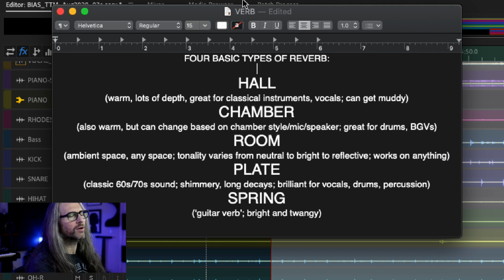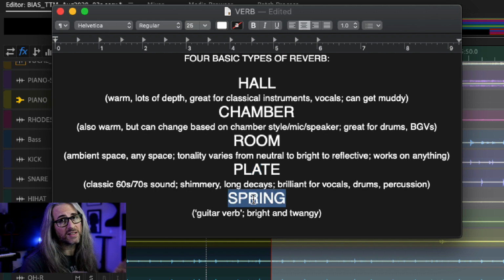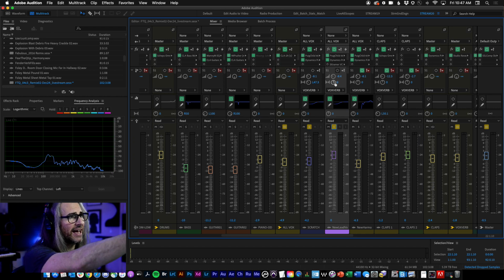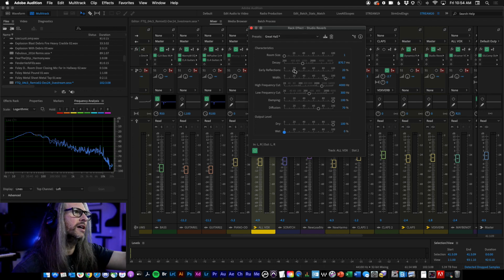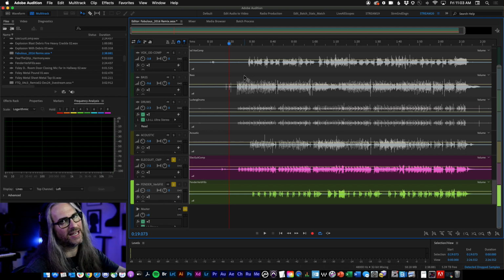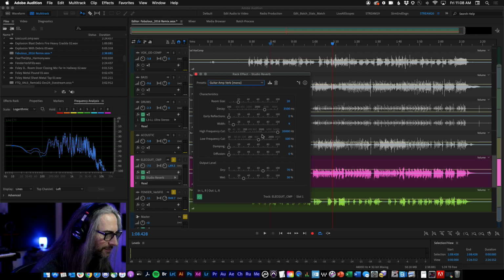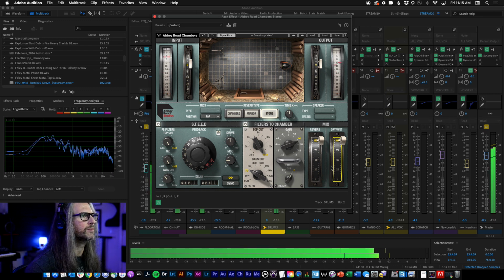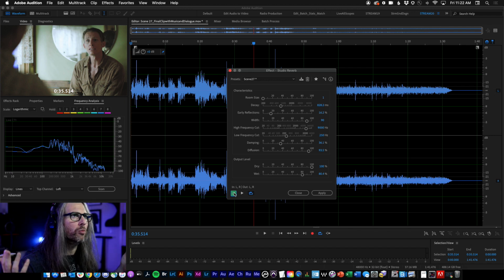AUDIO MASTERCLASS | How to use Reverb | Adobe Creative Cloud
In this Masterclass, Jason will explore various ways to use reverb; for mixing vocals, dialogue and sound effects design. He'll also discuss good practices for creating busses and the concepts of pre-fader and post-fader sends in the mixer.
Chapters
00:00 A brief overview of reverb
03:00 Types of Reverb
12:25 Begin reverb demo in Audition - hall and room reverb
16:00 Inserting reverb - adding hall reverb
23:26 Adding room reverb
33:20 Examples of printed spring reverb - discussing spring reverb
39:14 Discussion of chamber reverb
45:35 Drums - chamber reverb (stone room) and various environments
49:50 Using room reverb for dialogue
53:20 Adding reverb for effect - hall and convolution reverb